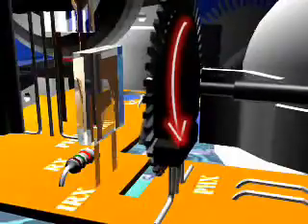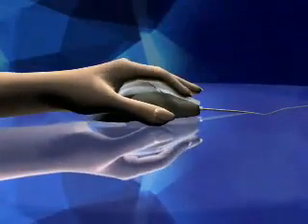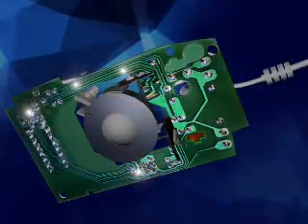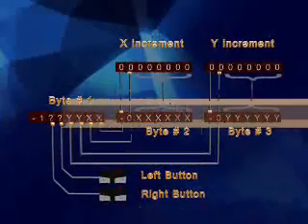Video 7 How a machenical Mouse Works wmv Lec 9